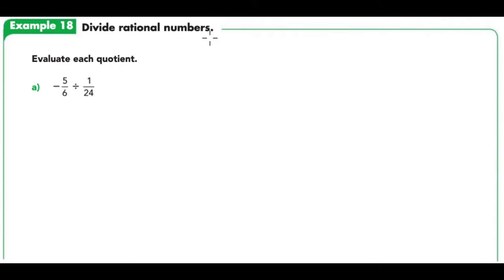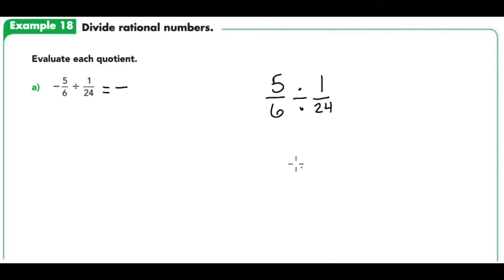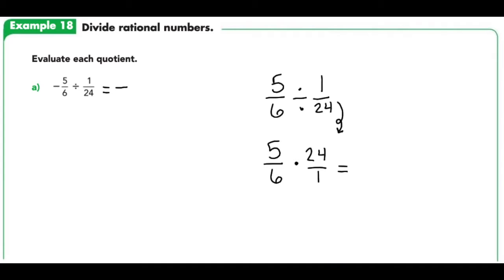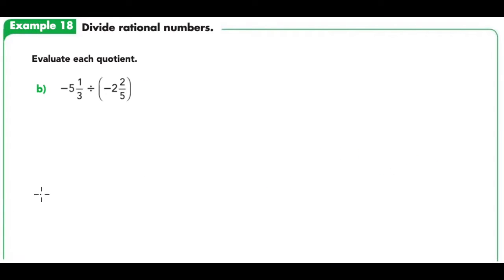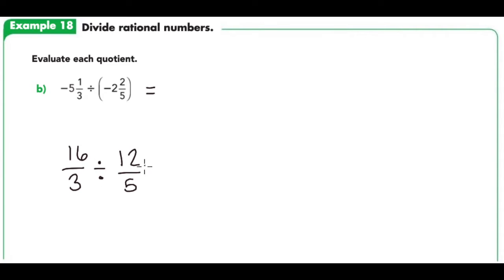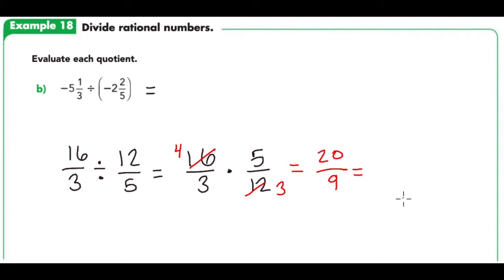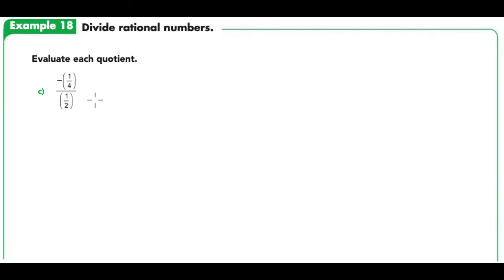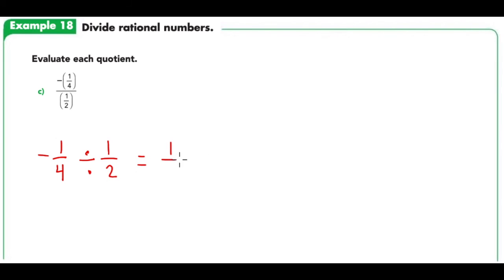2.5 Example 18